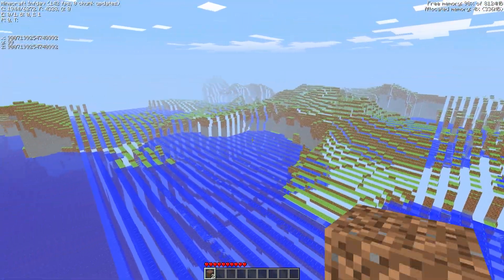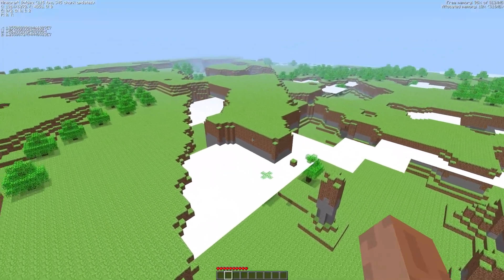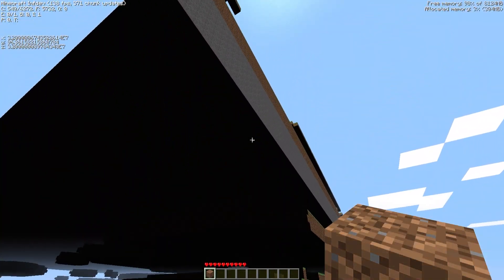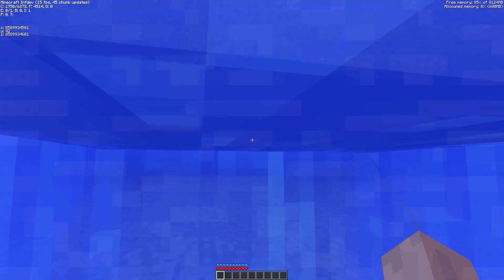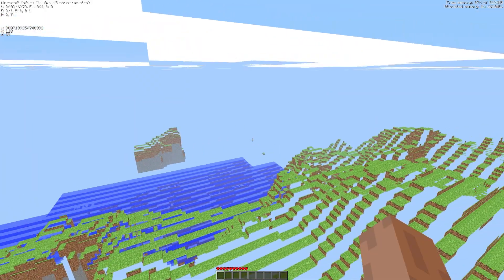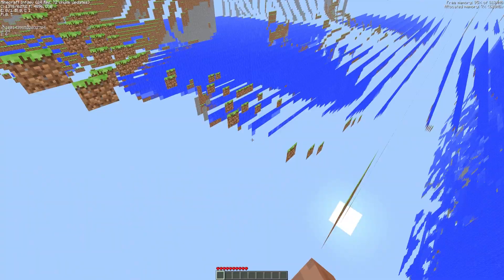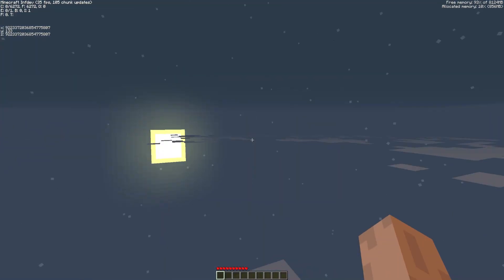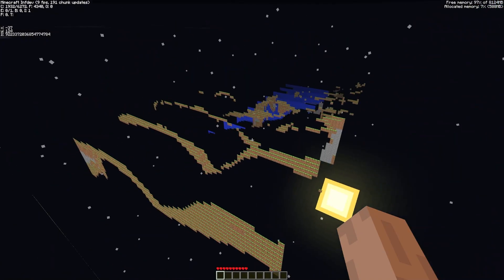Exploring Minecraft’s Stripe Lands (Infdev 20100327)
In this video, I push Minecraft Infdev 20100327 beyond its limits, exploring terrain generation at extreme distances where stripe lands appear and the world begins to break down. By modifying terrain generation and rendering to use 64-bit numbers, I travel far past normal world boundaries to document rarely seen behavior such as 2D terrain billboarding, stripe lands, and Far Lands breakdown.

Timestamps:
0:00 Intro
0:17 Far Lands
0:31 32 Million Limit
1:06 32 Bit Limit
1:16 Terrain Generation Overflow
1:40 Far Lands Disappear
1:47 Stripe Lands
2:02 Stripe Far Lands
2:14 2D World
2:40 2D Far Lands
2:51 64 Bit Limit
2:59 Outro & 2D Terrain Edge